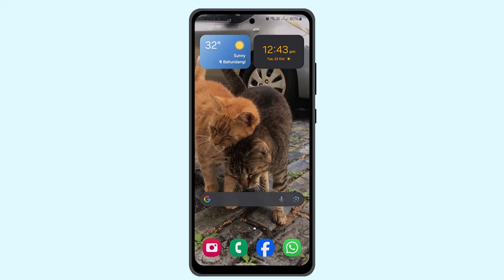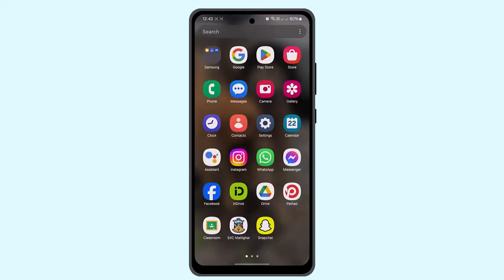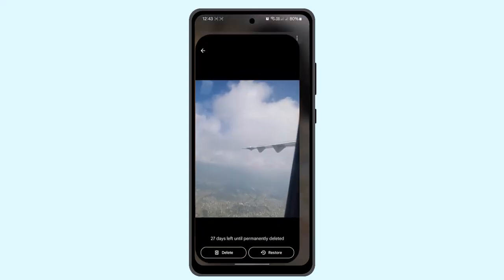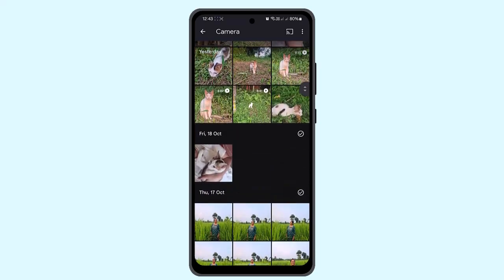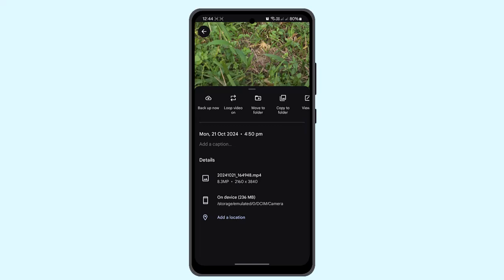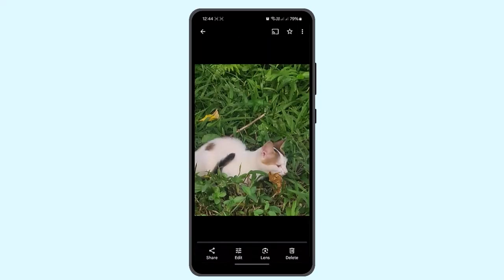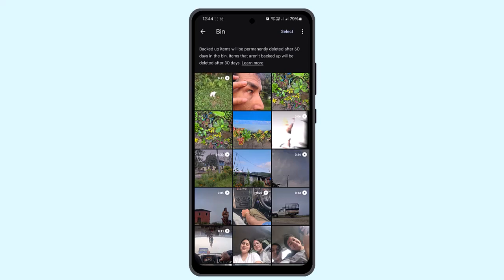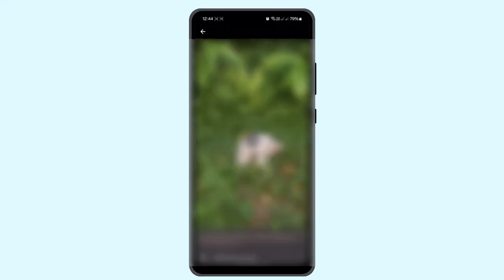How To Delete Photos In Google Photos !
In this video, the creator provides a step-by-step guide on how to delete photos in Google Photos, covering both temporary and permanent deletion processes. The tutorial is aimed at helping users easily manage and remove unwanted images from their Google Photos storage. The video begins by showing viewers how to locate and delete specific photos within the app.

The process starts with opening the Google Photos app and navigating to the image you want to delete. After selecting the image, users need to press the three-dot icon next to it and tap on the "Delete" button. This action moves the image to the bin (or trash) within Google Photos, meaning it is not permanently erased yet. The creator emphasizes that the image still occupies space in the bin until it's manually deleted from there.

The video then explains how to permanently remove the image by accessing the bin, selecting the photo, and pressing "Delete" to erase it completely from Google Photos. This final step ensures that the photo is no longer recoverable and frees up storage space.

Introduction - 0:00
Open Google Photos and Locate Image - 0:17
Move Photo to Bin - 0:28
Permanent Deletion from Bin - 0:47
Conclusion - 0:55